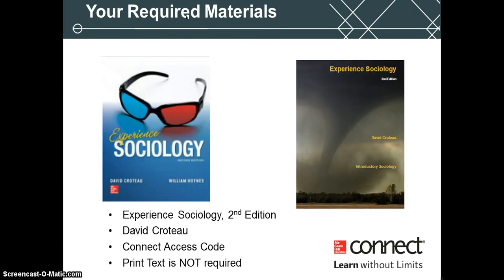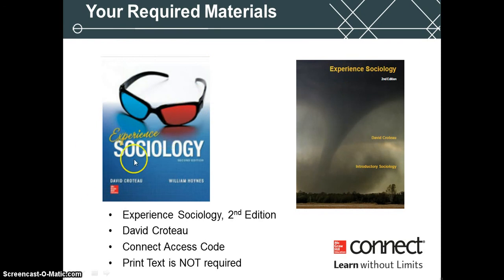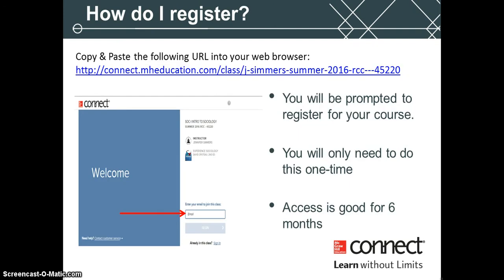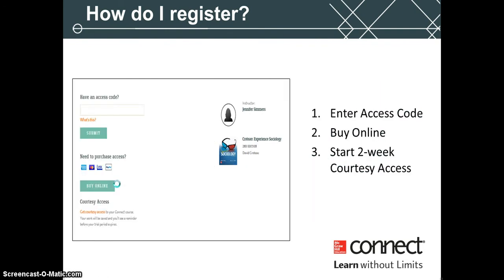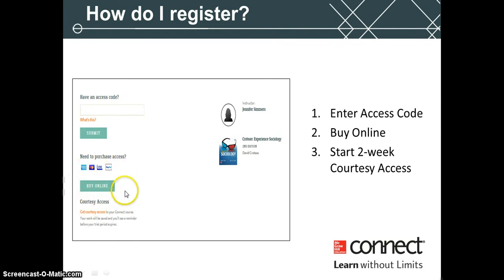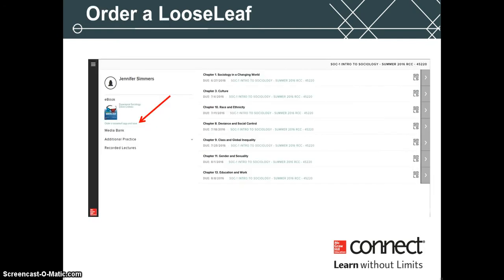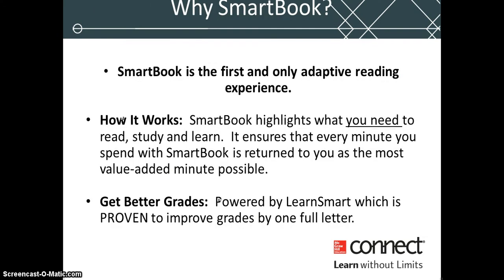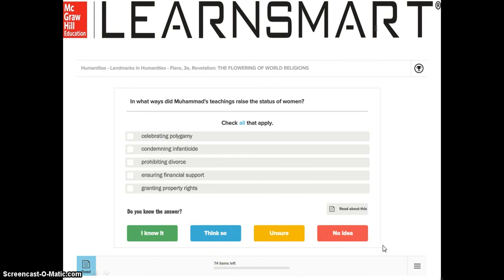Simmers ConnectRegistration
Click to view a short tutorial on Connect and SmartBook for Dr. Simmers Introductory Sociology at Riverside City college.